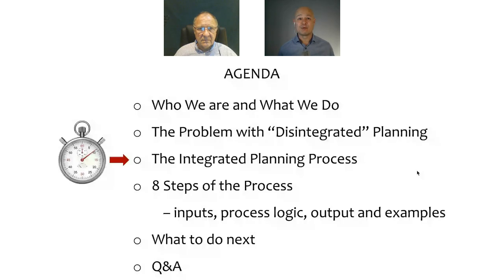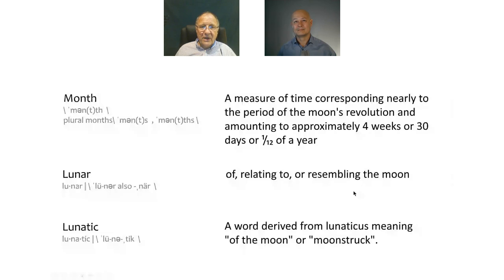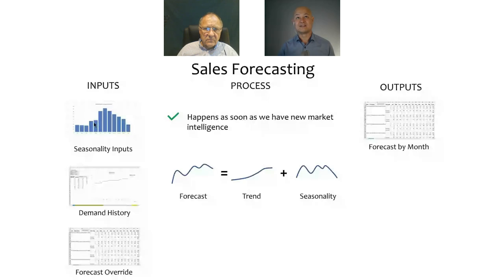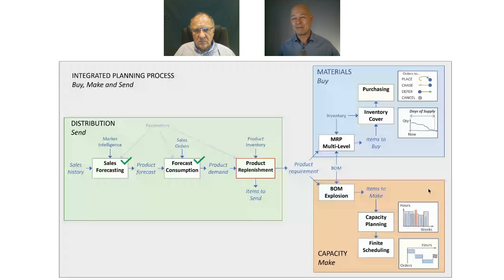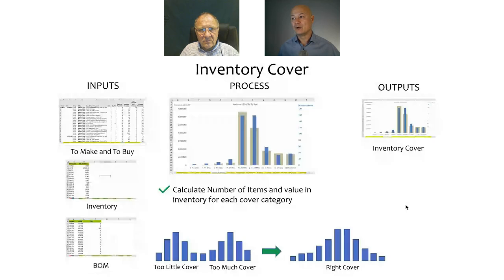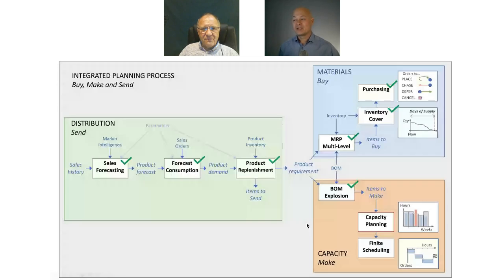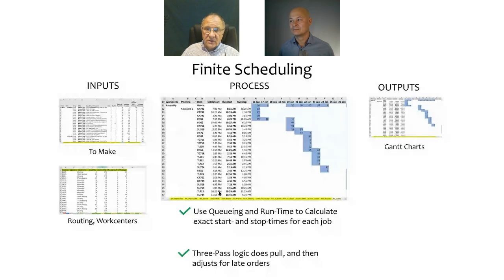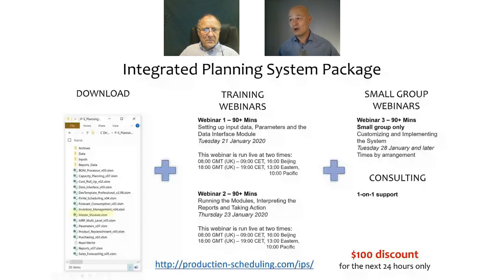Integrated Planning Process Webinar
This is a replay of the Integrated Planning Process Webinar from Production-Scheduling.com.

On this webinar,  we will show you a simple process for integrated planning.   A process that links demand all the way to execution in purchasing and production.  With each step, we will show examples of how it can be done using Excel.

Background
Planning for a manufacturing business involves a lot of moving parts that all need to come together in service of the customer.  Often, these parts work separately in functions, systems or at different time-scales.  We have come up with a simple process to join it up and manage all the data using Excel spreadsheets.  The result can be fewer shortages and more available capacity, helping you to make better promises to the customer.

- Size of Organisation - This Integrated Planning approach has been put to work in various manufacturing sites,ranging from 30 to over 10,000 people.
- Industry - There is no industry-specific content and will be applicable to a wide range of products.  It is most suitable for discrete rather than continuous production.
- Function - Anyone who is interested in planning.  Making decisions on what to buy, make and send.

- A clear picture of how to link forecasts, demand, inventory, purchasing and production management in a simple daily/weekly/monthly process.
- How Excel can manage all this data and perform the calculations in the simplest way possible... but not any simpler!
- A working Excel planning tool that manages a key step of the process and the knowledge of where and how it fits.

When
This webinar is live and is repeated at two different times to cover as many time zones as we can.  Please register for the session that is at the best time for you.